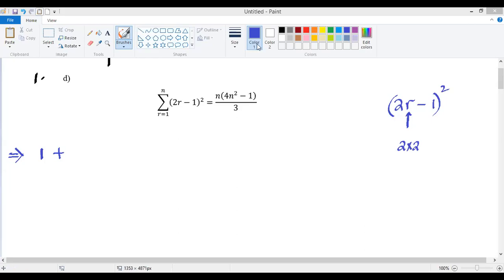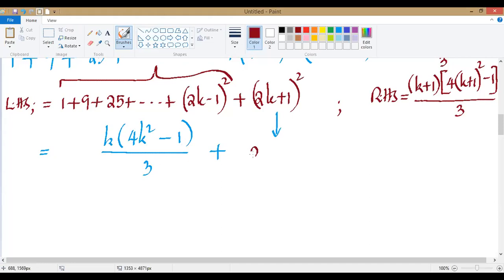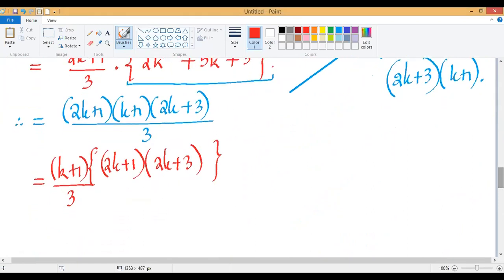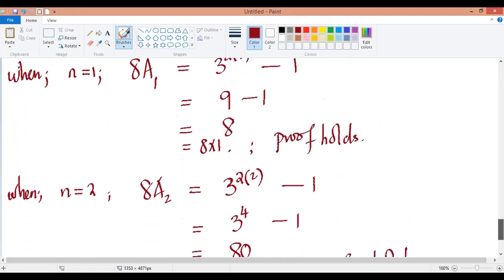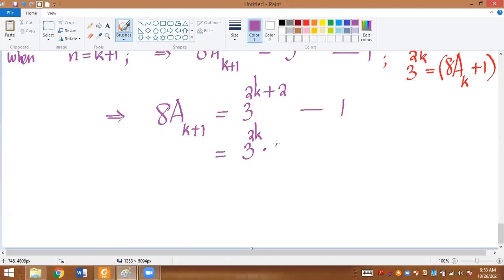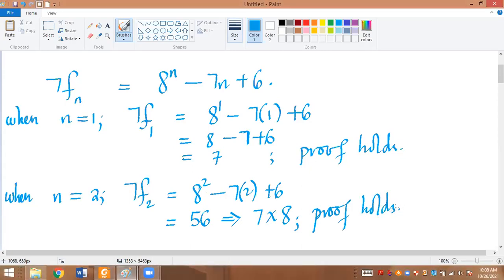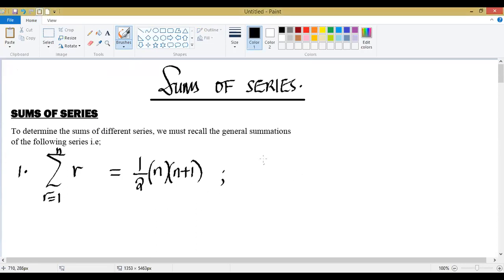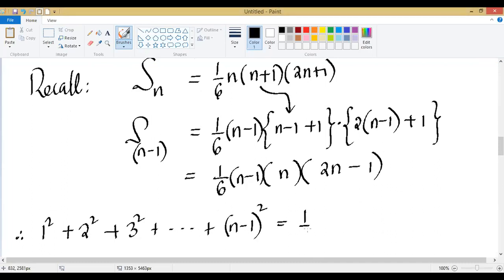proof by induction 2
the video introduces us to divisibility and multiple tests under proof by induction.